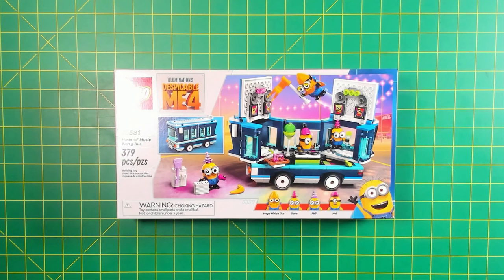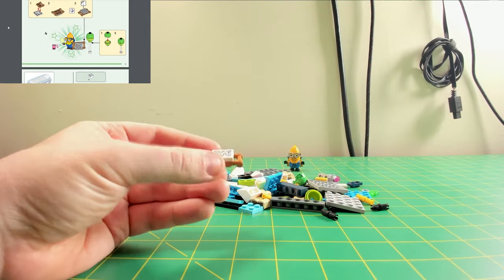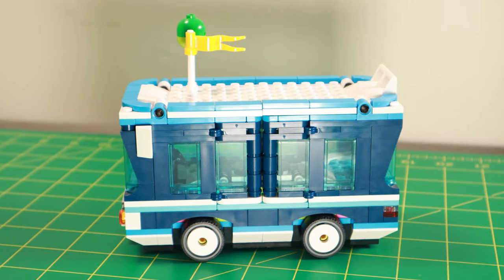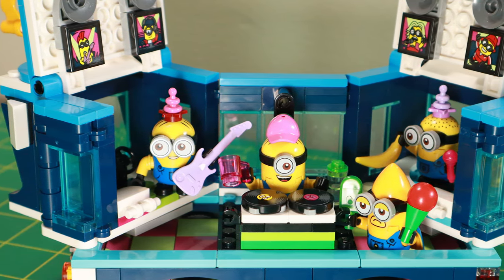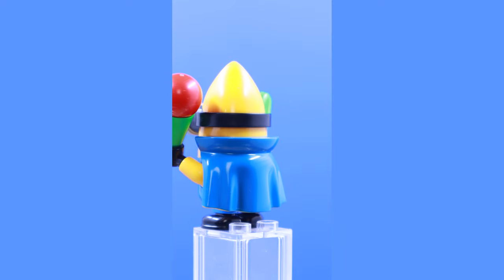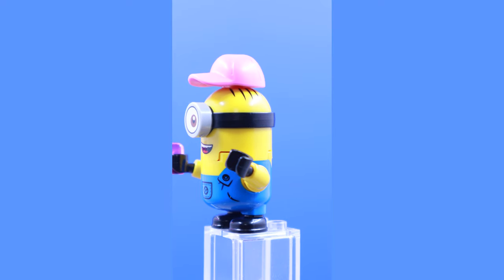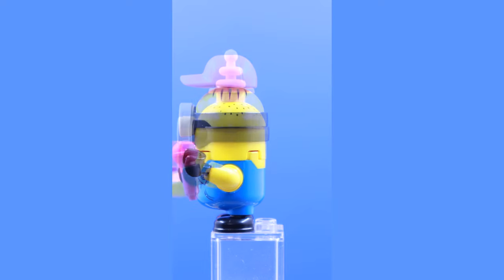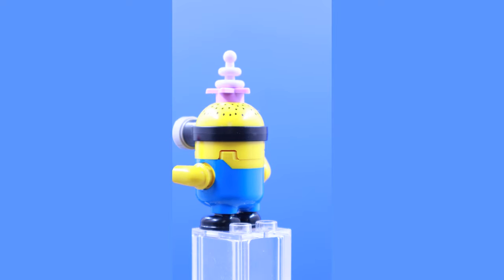IT'S PARTY TIME! Minions Music Party Bus LEGO Build - from Despicable Me 4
Those devilish Minions are back in theaters with the release of Despicable Me 4, and we're here to build the Minions Music Party Bus! This time lapse video will show the entire build, as well as my thoughts on the set at the end, and high resolution footage of the minifigures. Enjoy!